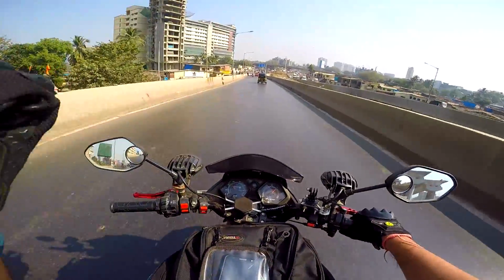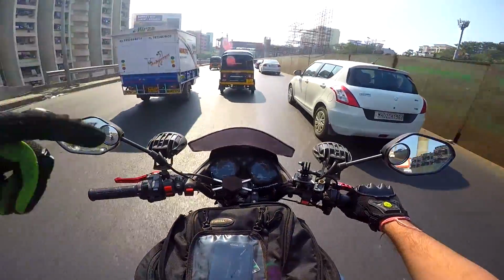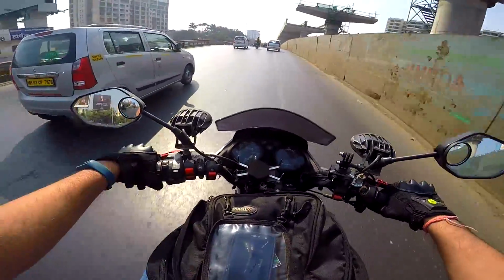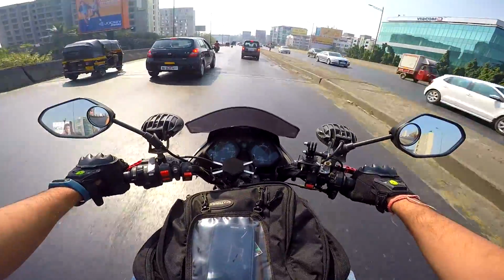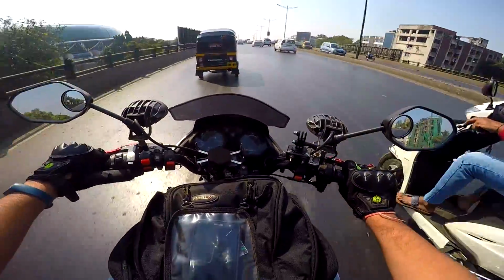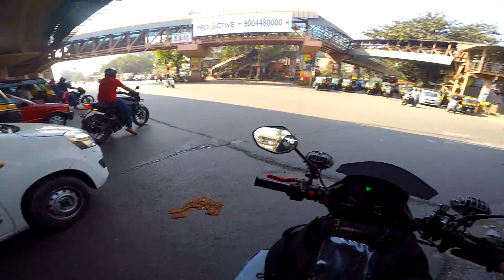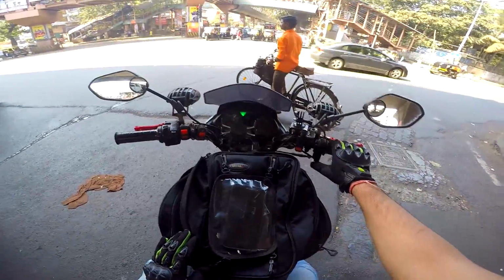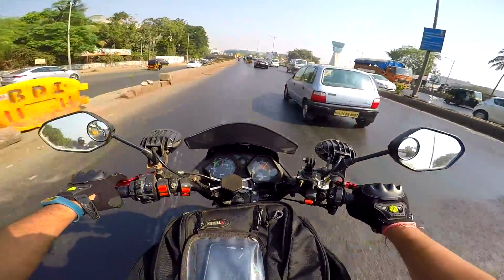2019 Honda Livo Review | Honda Livo Top Speed | Honda Livo Mileage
Hey guys!
Here are my thoughts on my Honda Livo.